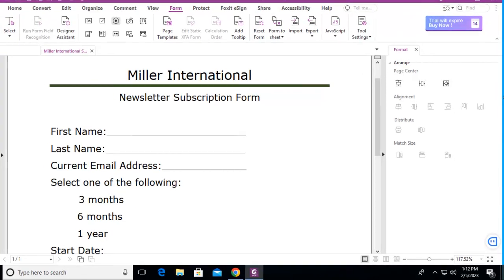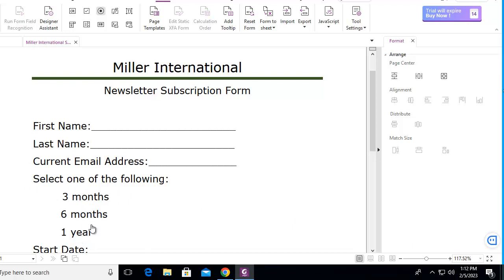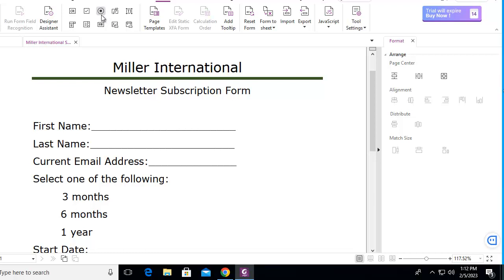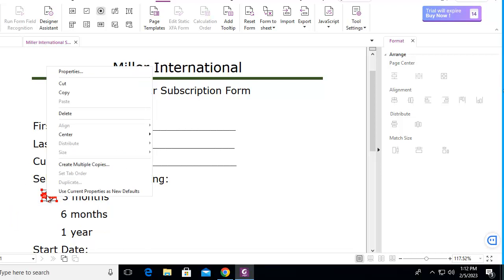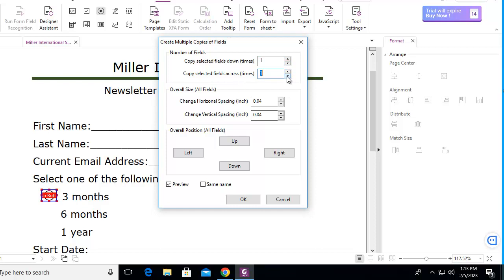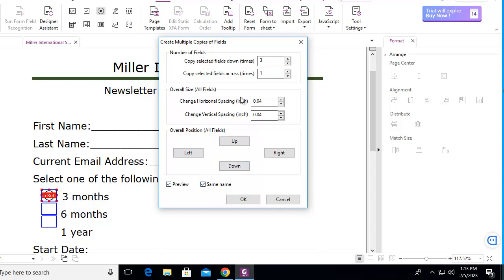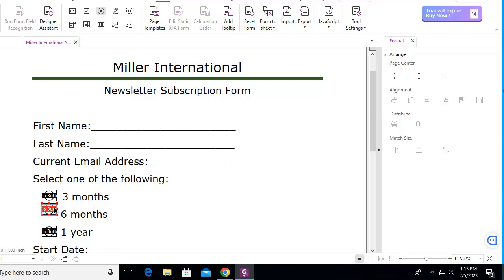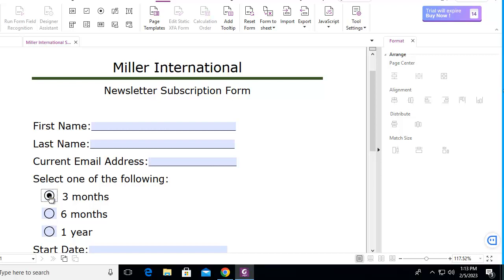Foxit Forms Creating Mutually Exclusive Radio Buttons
Learn Foxit.  Learn how to use FOXIT to create several radio form buttons that can only have one selected.